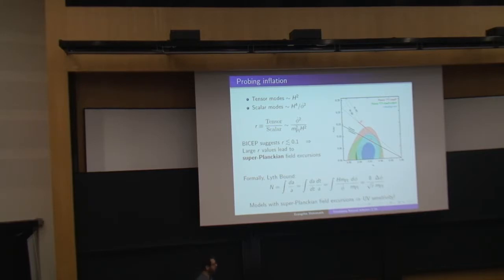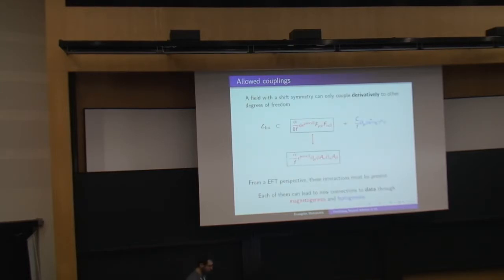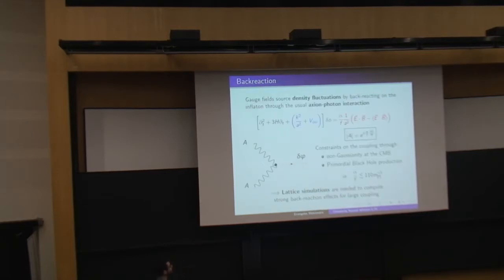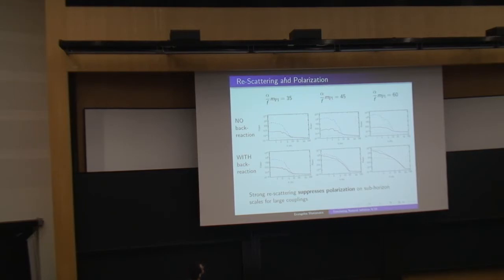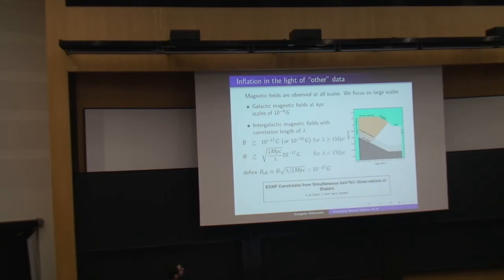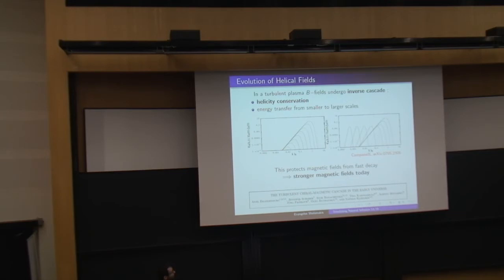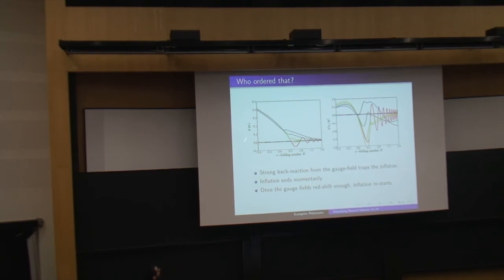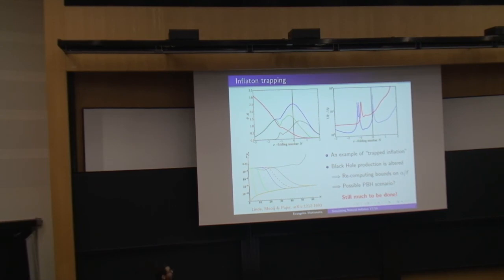Evangelos Sfakianakis "Lattice simulations of Natural Inflation"